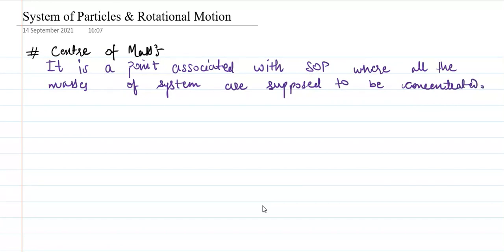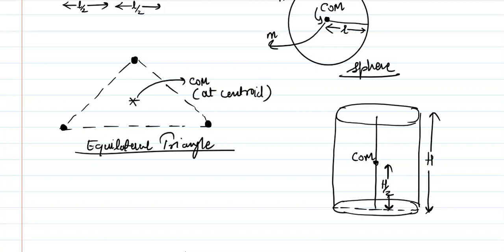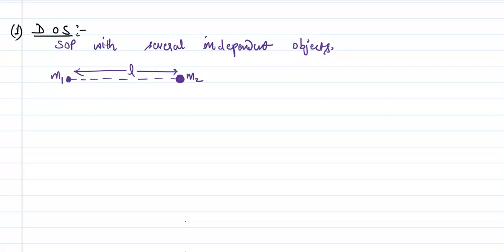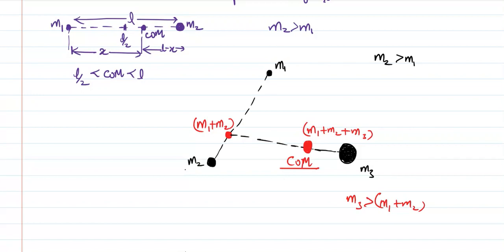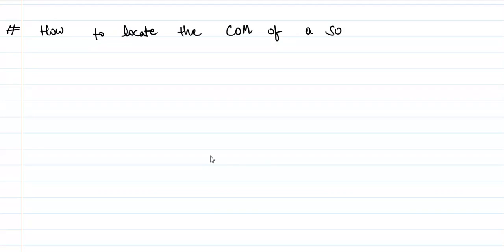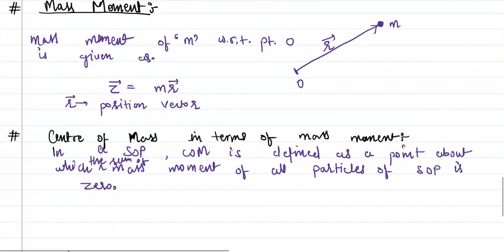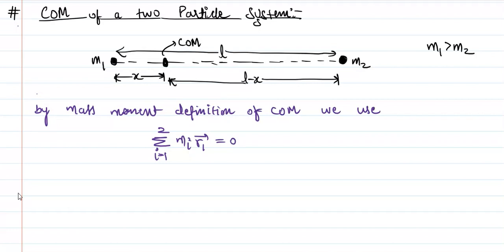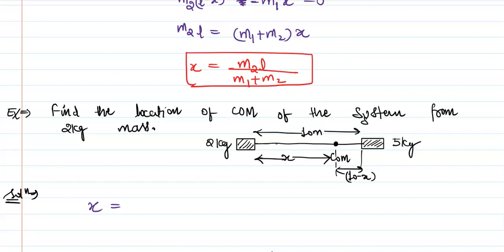Lecture 01 || Chapter 07 || System of Particles and Rotational Motion || Class 11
Dear Students,
I will be uploading live or recorded videos of class 11th & 12th physics from September onwards. I would love to teach you guys in my way which is very straight forward. You guys might miss the fun of classroom teaching but I will try to do my best.

Stay focused
Stay Healthy 🥰